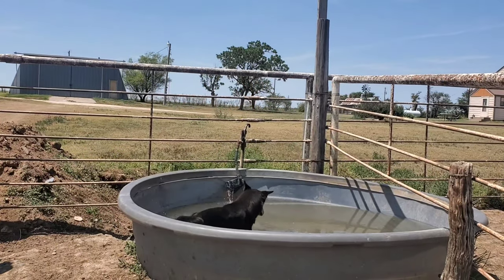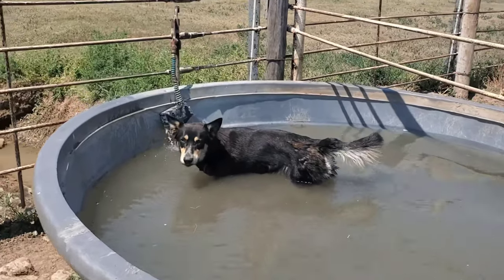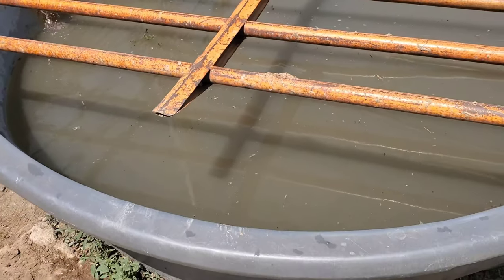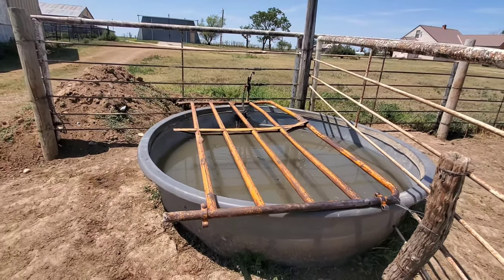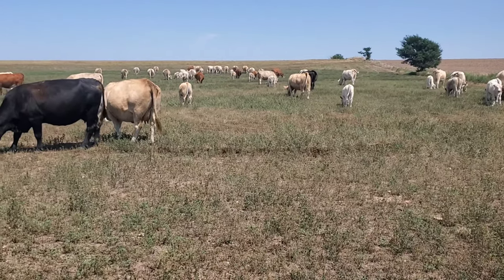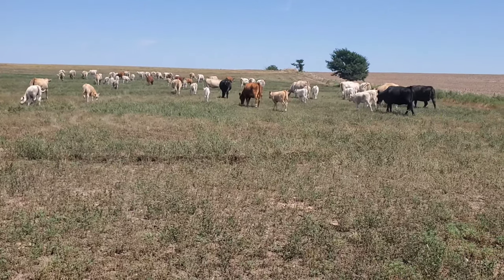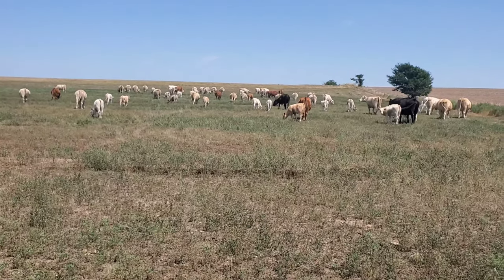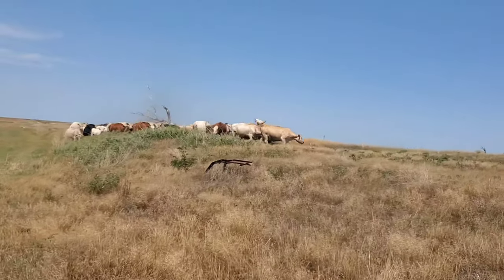fixing water tank and calling/moving cows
A cow constantly gets into the tank so we try and detour her from doing that. Also, moving cows to more food. Meet George!